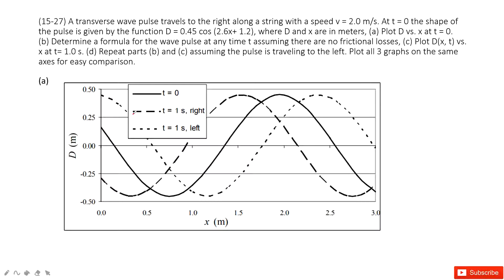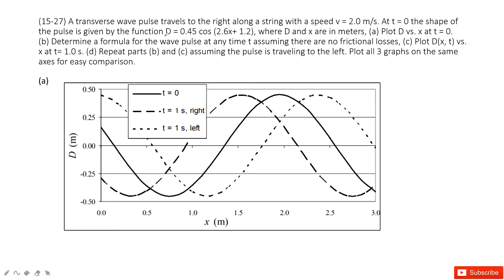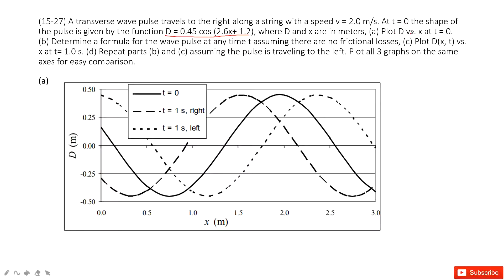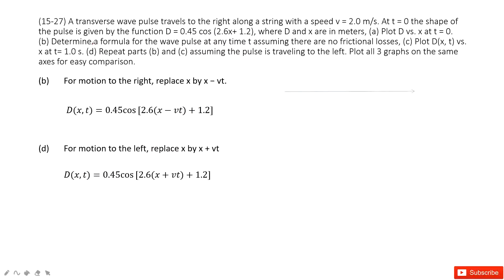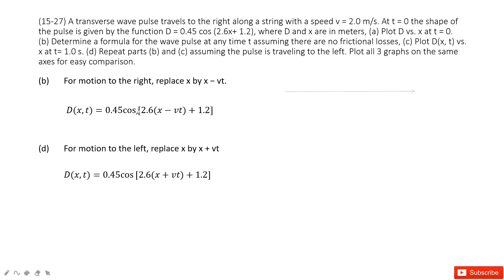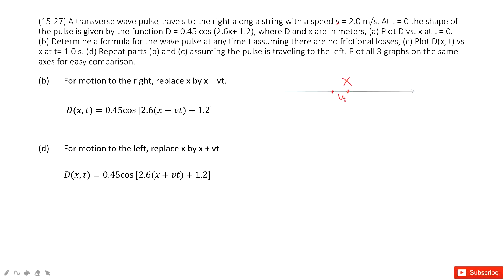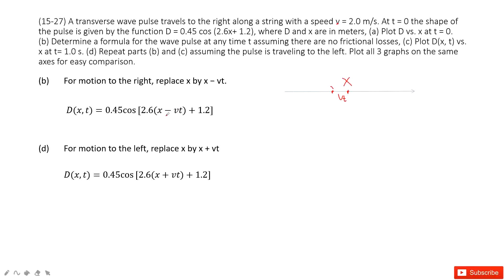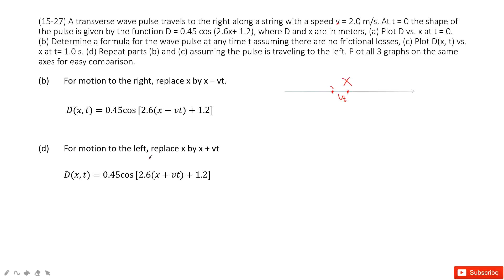(15-27) A transverse wave pulse travels to the right along a string with a speed v = 2.0 m/s. At t =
(15-27) A transverse wave pulse travels to the right along a string with a speed v = 2.0 m/s. At t = 0 the shape of the pulse is given by the function D = 0.45 cos (2.6x+ 1.2), where D and x are in meters, (a) Plot D vs. x at t = 0.(b) Determine a formula for the wave pulse at any time t assuming there are no frictional losses, (c) Plot D(x, t) vs. x at t= 1.0 s. (d) Repeat parts (b) and (c) assuming the pulse is traveling to the left. Plot all 3 graphs on the same axes for easy comparison.